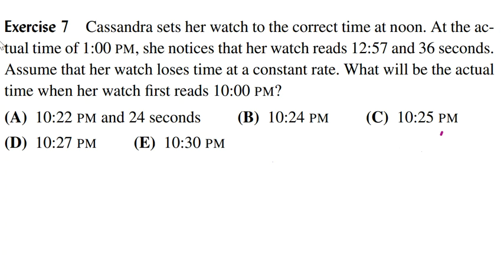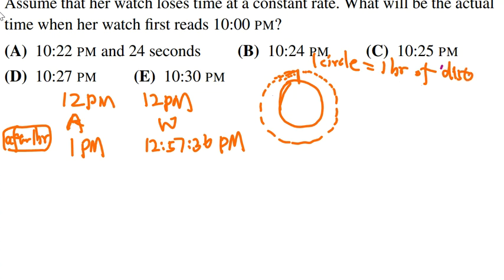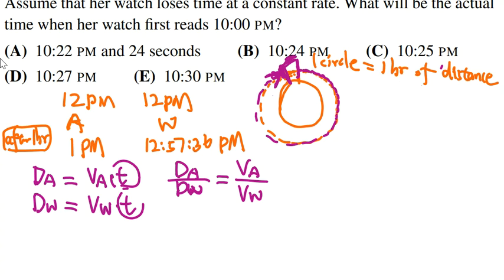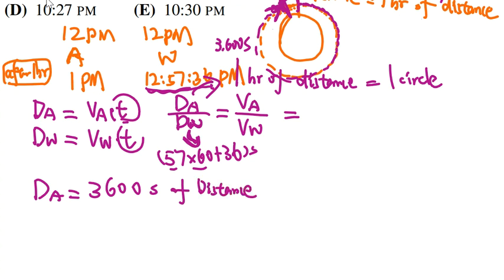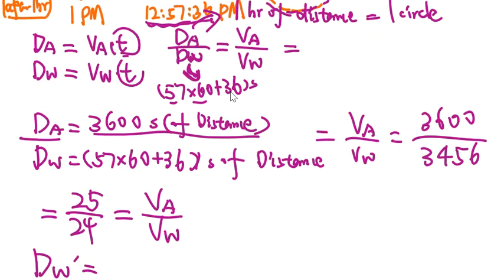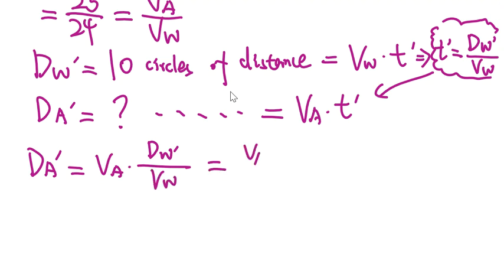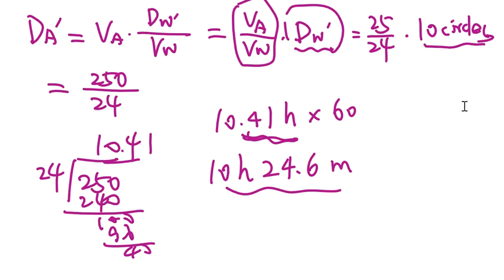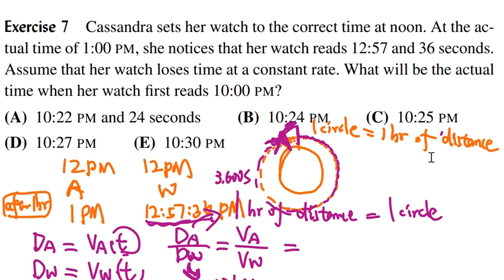2003 AMC12B Q11- Math Competition Problems